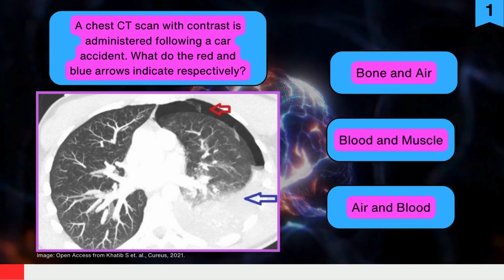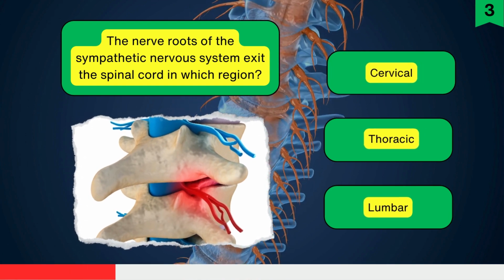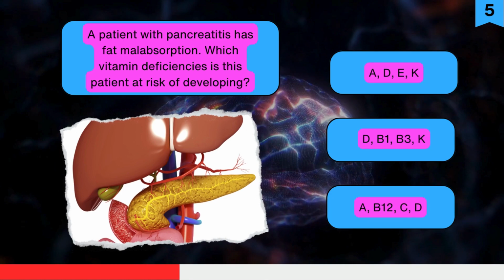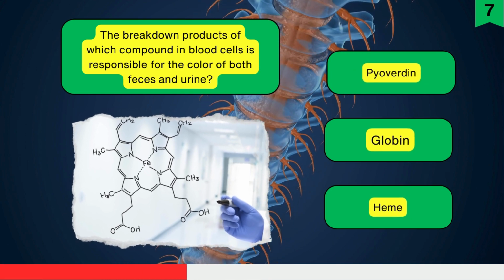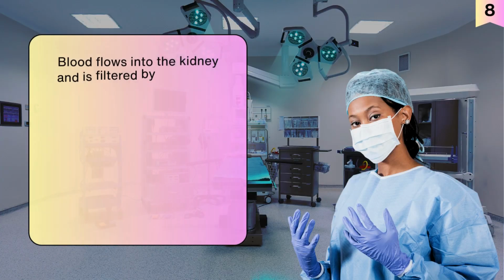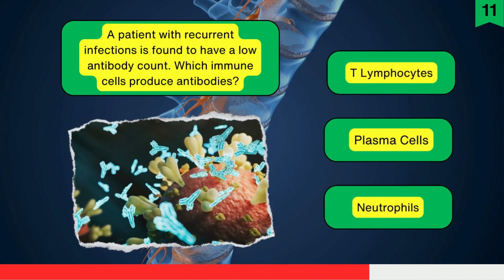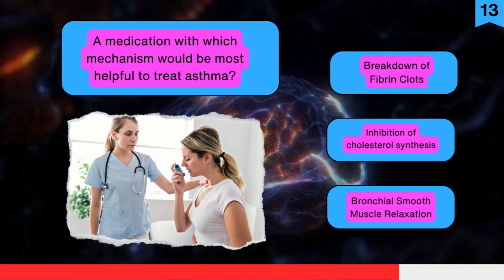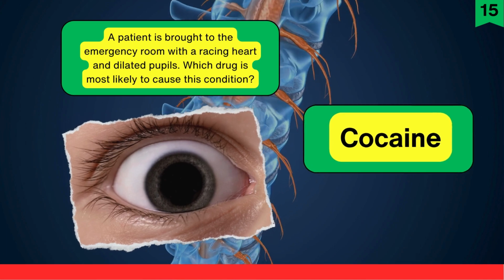15 Questions to Challenge Your Medical Knowledge!!! *Level 2: Medium*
Are you ready to think like a doctor? Test your skills with the medical knowledge quiz series!

Q1 reference:
Khatib S, Sabobeh T, Abdalla K, Kulkarni S. A Case Report of Life-Threatening Hemopneumothorax as a Result of Spinal Manipulation Performed by Chiropractor. Cureus. 2021;13(9):e18031. Published 2021 Sep 16. doi:10.7759/cureus.18031